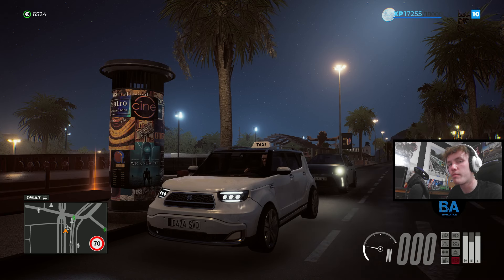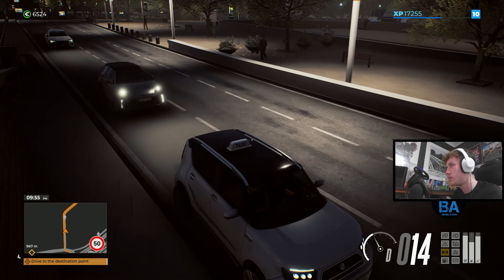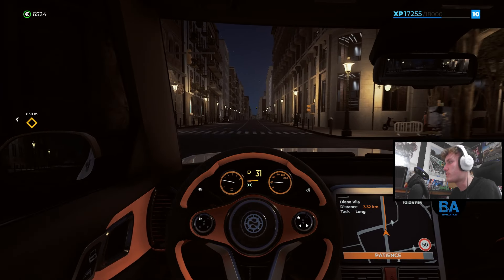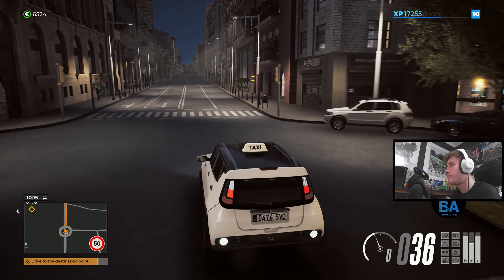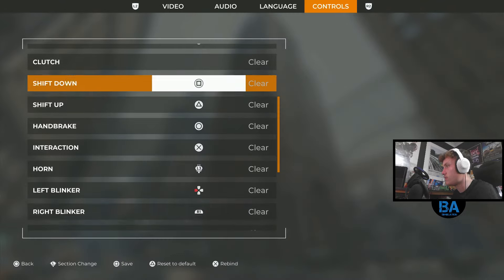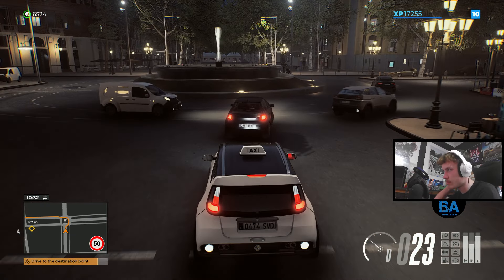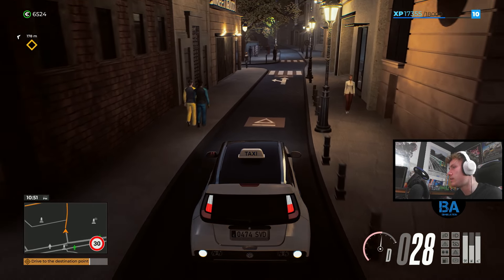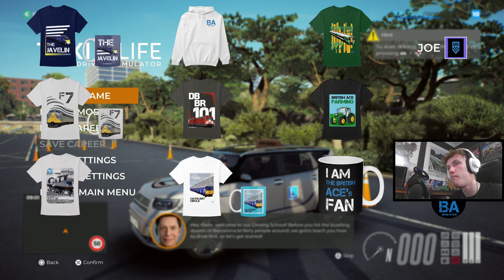BIGGEST UPDATE Yet, Photo Mode & Fixes! - 1:1 Barcelona - TaxiLife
The biggest update yet for Taxi Life, not that its anything mind-blowing, but simply Photo Mode and a few quality of life improvements. Hope you enjoy!